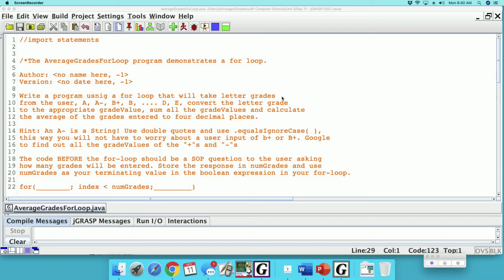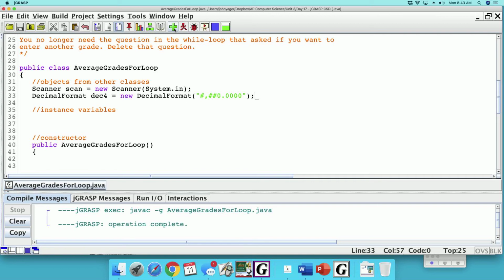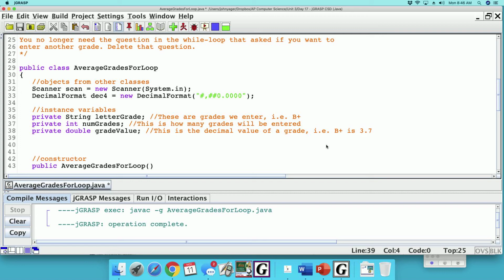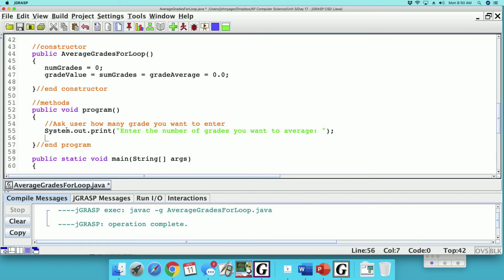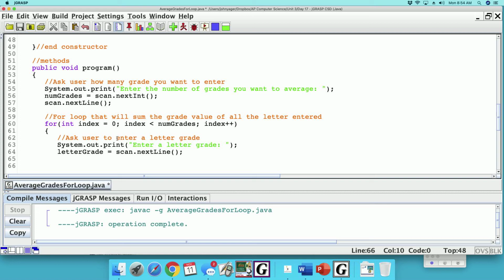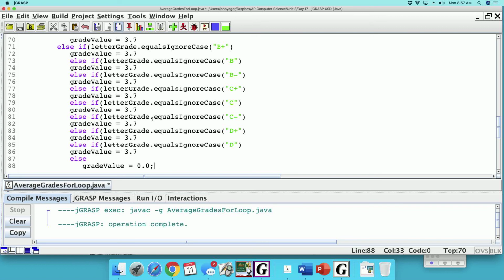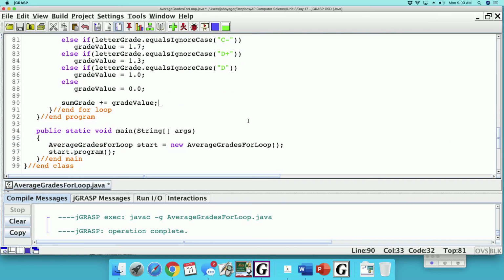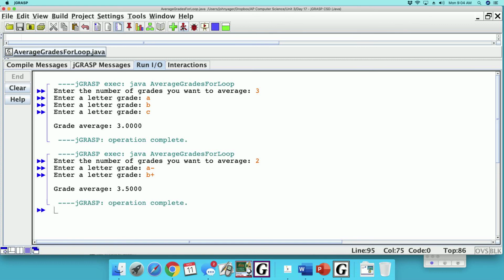Average Grades For Loop